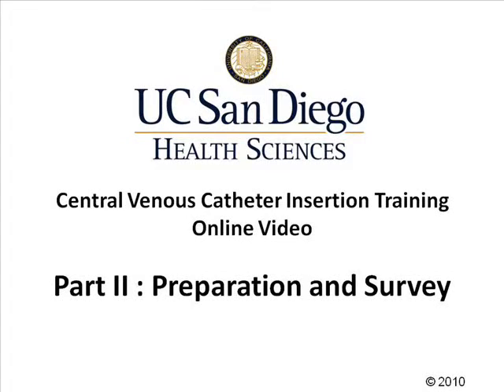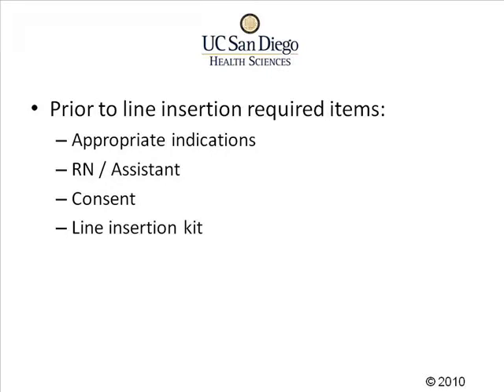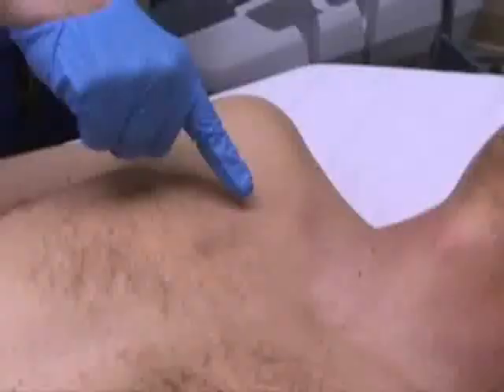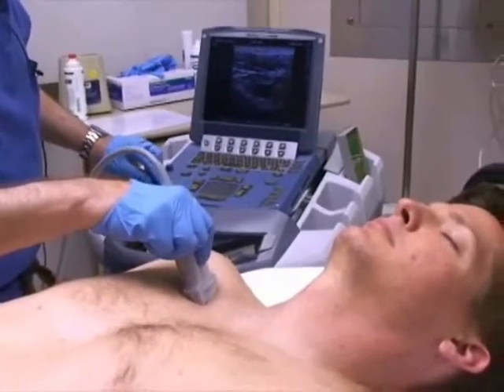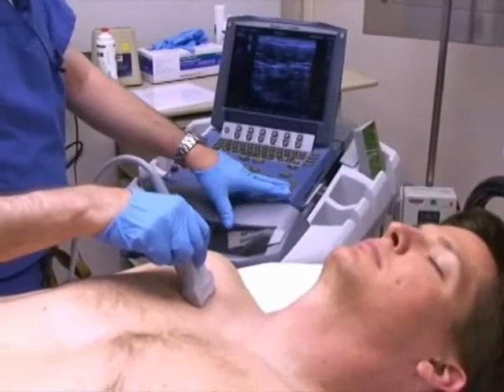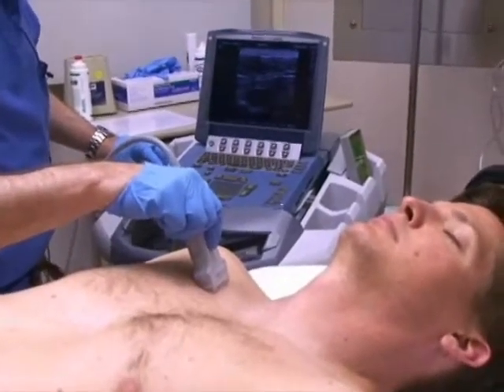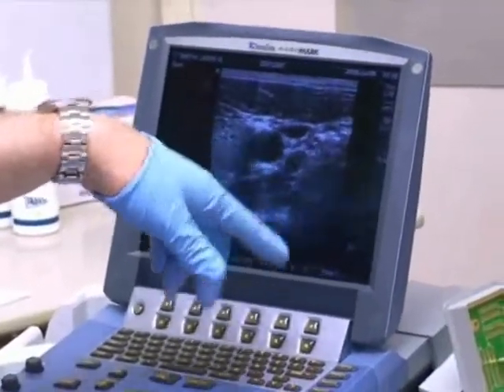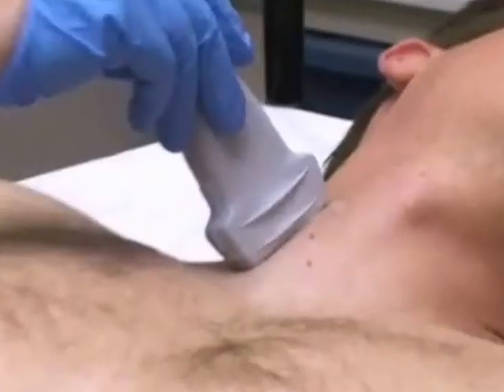UCSD Central Line Insertion Video - Part 2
c 2010